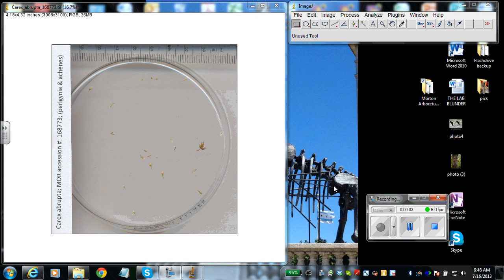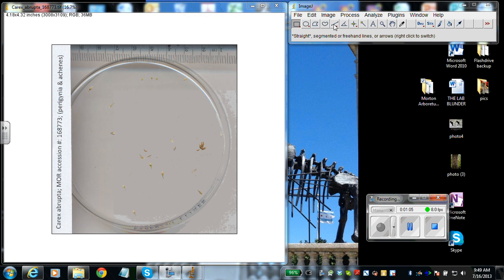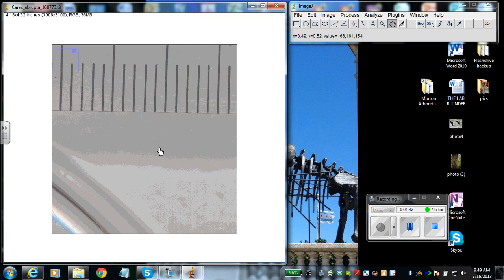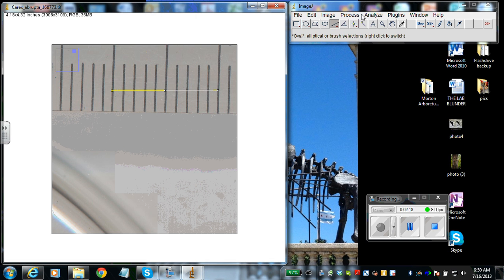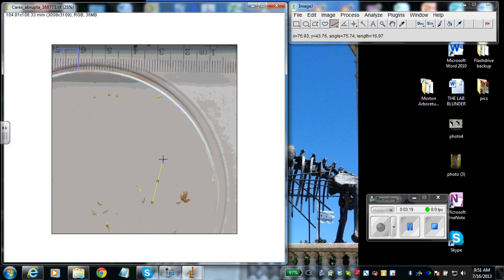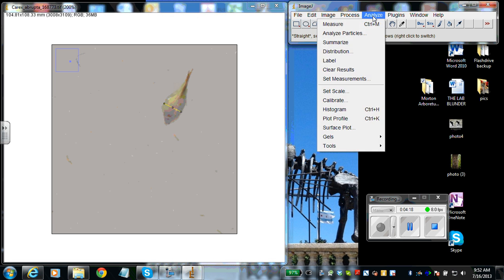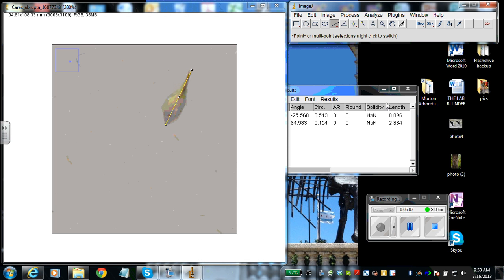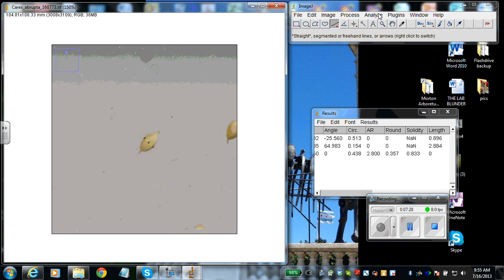Using ImageJ to measure Carex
Tutorial on how to use the different tools for measuring perigynia and achenes.
to watch Dr. Jones dissect perigynium of multiple species.